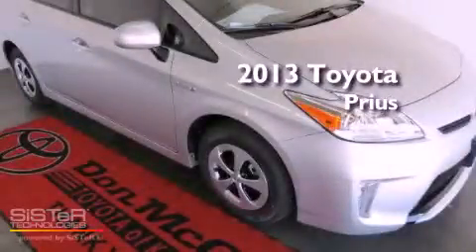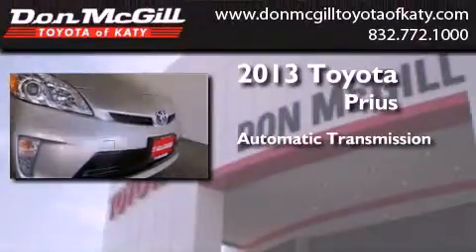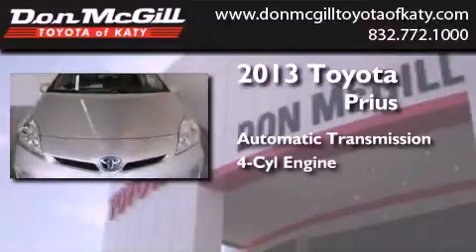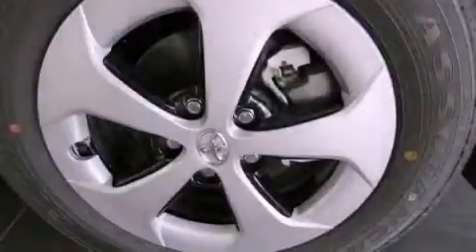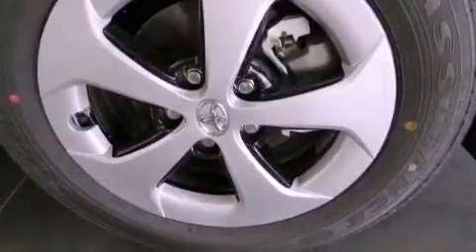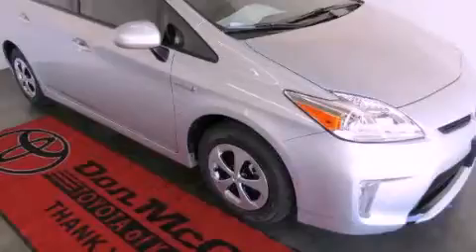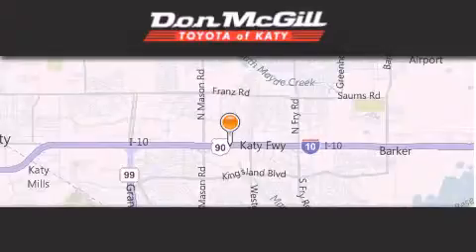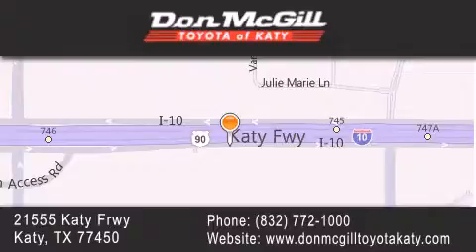2013 Toyota Prius Katy TX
Year : 2013
 Make : Toyota
 Model : Prius
 Engine : 4 Cyl.
 Trans . : Automatic
 Exterior : Classic Silver Metallic

 Interior : Dark Gray
 Stock : K34939

 2013 Katy TX